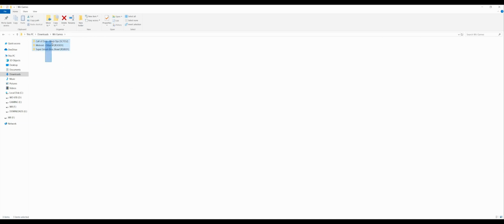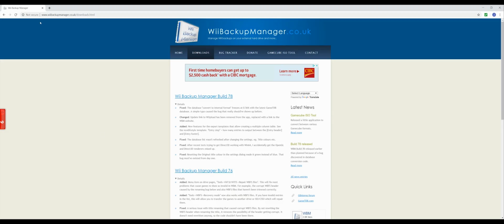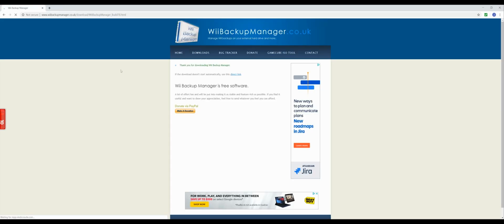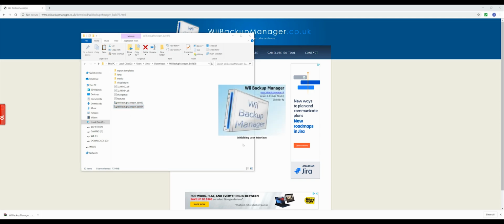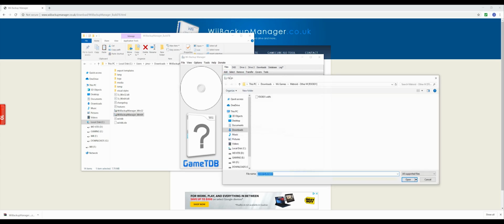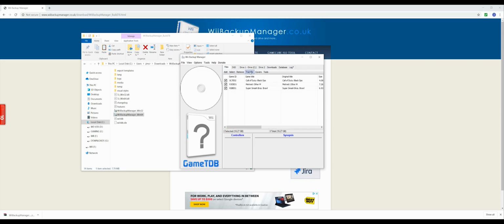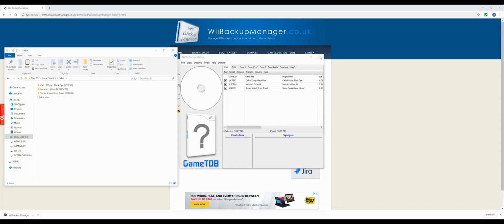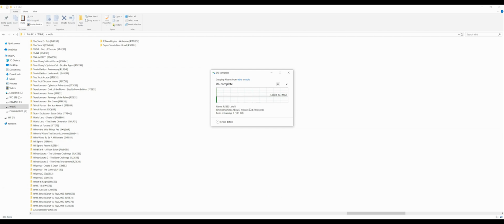How To Hack The Nintendo Wii - Part 13: Playing Wii ROMs Larger Than 4GB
In this tutorial, I’ll show you how to add Nintendo Wii games that are larger than 4GB to your FAT32 hard drive using a program called Wii Backup Manager.

You can also use this program to convert Wii iso files into WBFS files using the same method as shown.